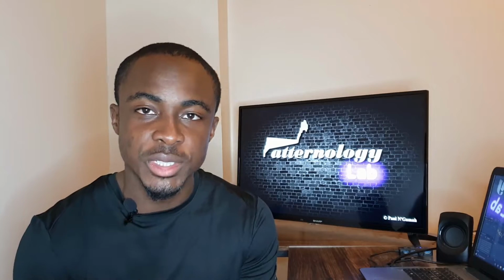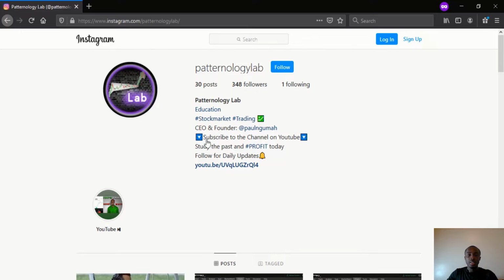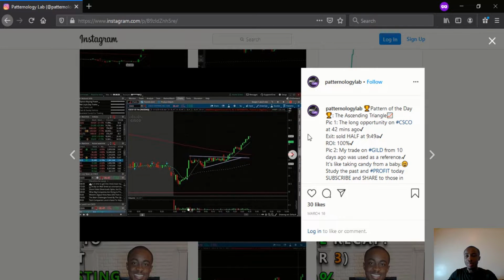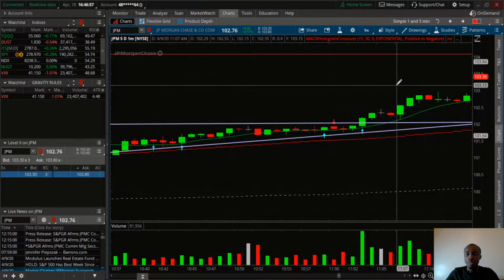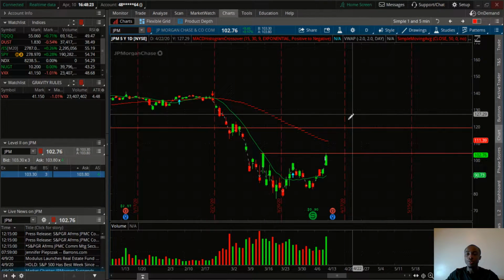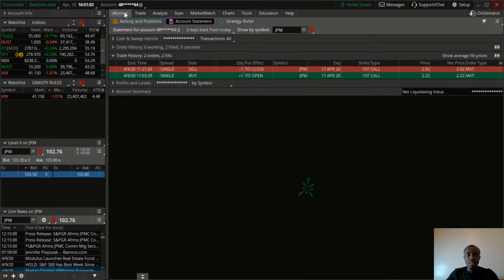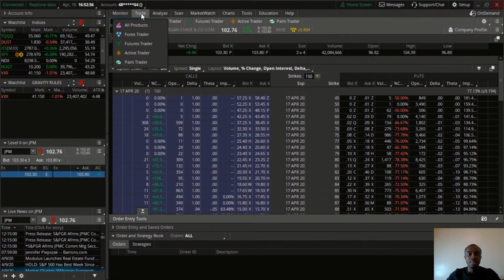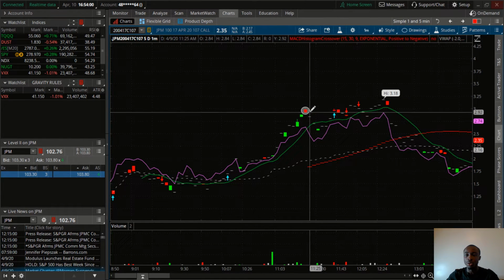HOW TO TRADE PATTERNS Ep. 3 | PATTERNOLOGY LAB 101 | FOR BEGINNERS! 📈 AND 🧠 Included!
This is the THIRD episode of this series. In this brief video, I go in great depth on my trades this week, while explaining HOW to trade patterns with options. I also provide details on WHY I took the trades that I did, WHEN I got into those trades, and WHY I chose to get out of those trades when I did. PSYCHOLOGY and ANALYSIS are also included (as always).

GETTING STARTED? Here are the steps:

1. Get a free stock on Robinhood for signing up
2. Get 2 FREE stocks, one valued from $12-$1400
3. To open an account at TD Ameritrade, use the link:

My Studio Equipment:
Trading Desk